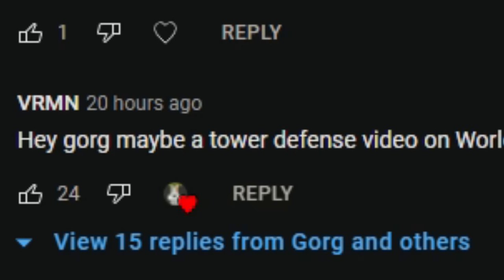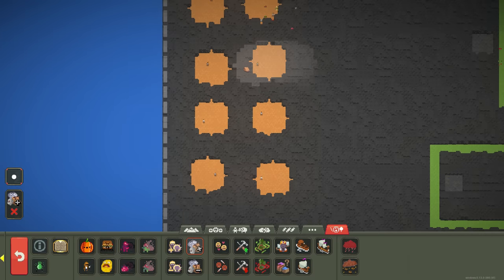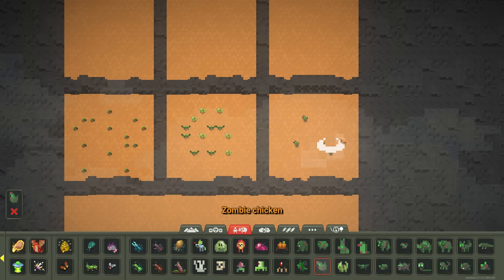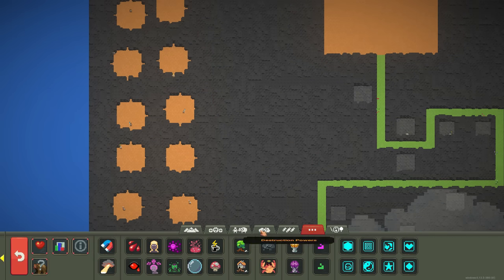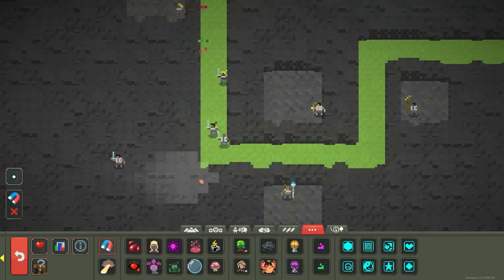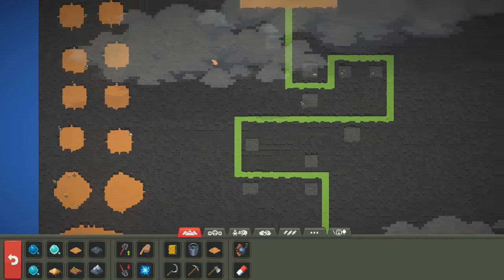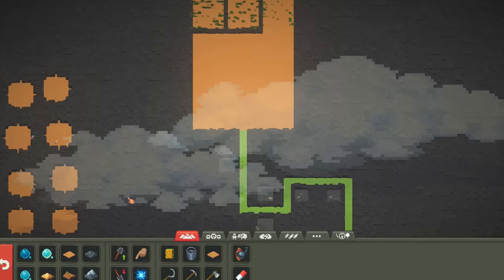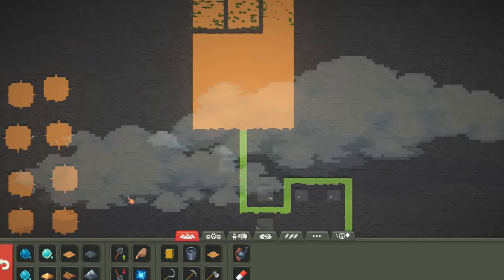I Made A Tower Defense Game In WorldBox!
I created a functioning Tower Defense game in WorldBox! It worked even better than I imagined and I will definitely be doing this again!

Special thanks to VRMN for the idea!

Mods I use:
PowerBox
MoBox
Modern Mod

All of them can be found on the official WorldBox Discord in the Mods channel: